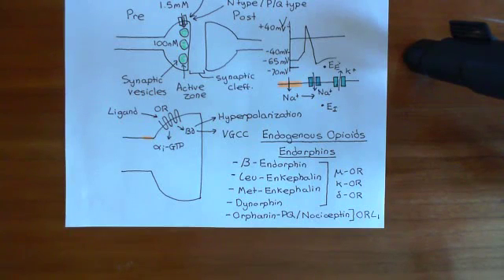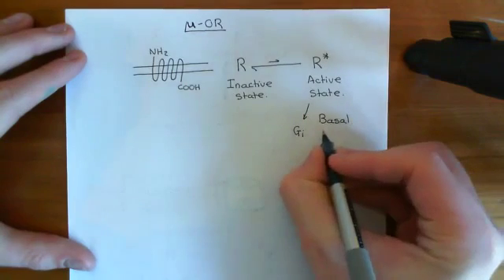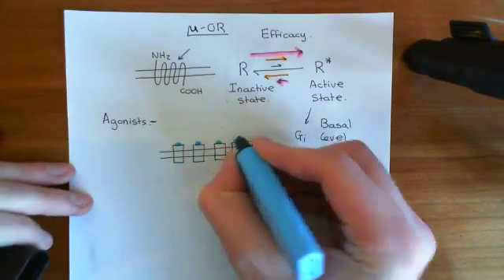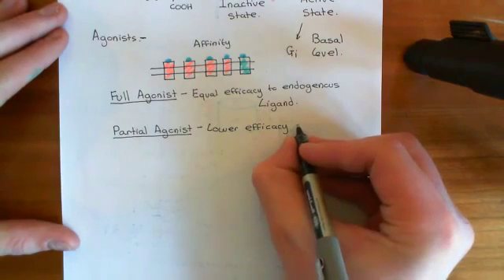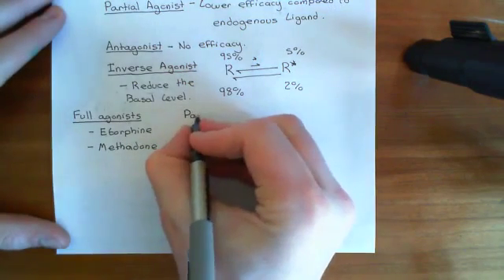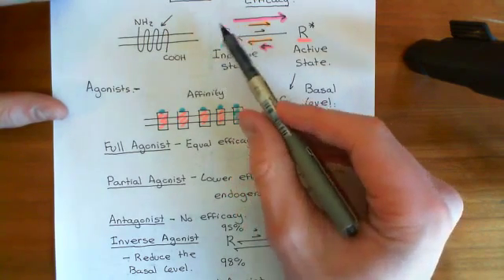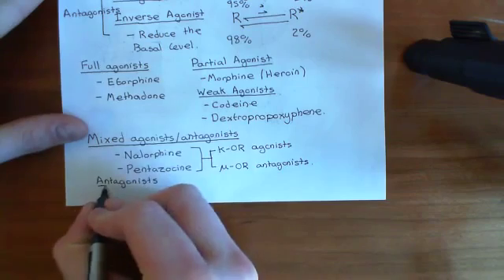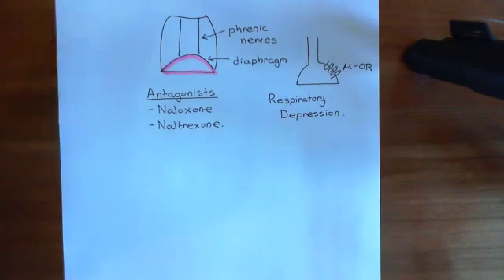Opioid Receptors Part 9